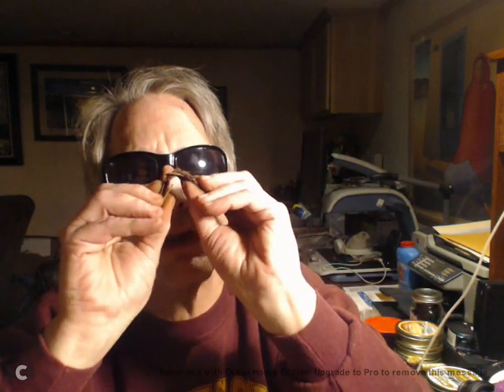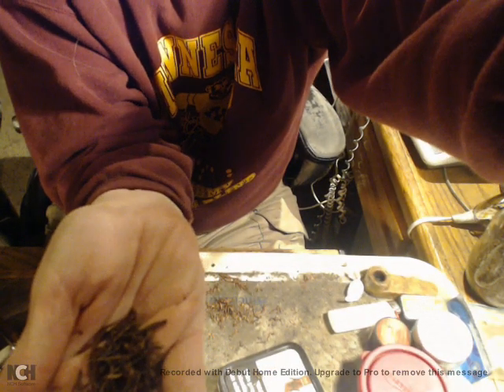YTPC HH Burley Flake Pipe Tobacco Impressions May 11, 2019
HH Burley Flake from Mac Barren is comprised of three fine burleys, with just a little dark fired Kentucky leaf and some red and yellow (or bright?) Virginias playing a strictly condimental role.  In the tin, a slightly sour, woody cocoa smell is encountered.  In the bowl there's almost none of the cocoa flavor; the taste is a mild, slightly sour woody scent made a bit spicier and sweeter by the condimental leaf.

Nicotine on a 1 - 10 scale rates slightly lower than Solani's Aged Burley Flake...but not by much.  Maybe this rates a 5.5 out of 10 in nicotine fortitude.  On the quality scale a.k.a. The Squinty Scale, this receives a 5 out of 5 and much higher, if I could.  Sorry the video ends unexpectedly; it surprised me too, when I ran out of time.

in a 50 gram tin for less than USD$14.00. Try this one!  I really think you'll enjoy this, if you're a burley fan...and even if you're not.  Slow burning, no tongue bite, and smokability all make this tobacco a perfect all-day smoke.  Room note is pleasant and traditionally "pipey."  Aftertaste is light, lingering for only a few minutes.

Don't forget to click the little bell icon; that way, you'll get notified when I upload new content.  And be sure to click the "Like" button; it soothes my fragile ego.

New nasal snuff reviews every Wednesday.  "Pinch Witcha Squinty," a communal snuffing celebration happens every Friday night.  And watch for new pipe tobacco reviews, uploaded anytime I damn well feell like it!  God bless you, and enjoy the rest of your weekend.  Puff Witcha Squinty!